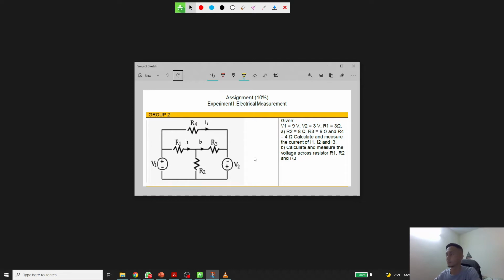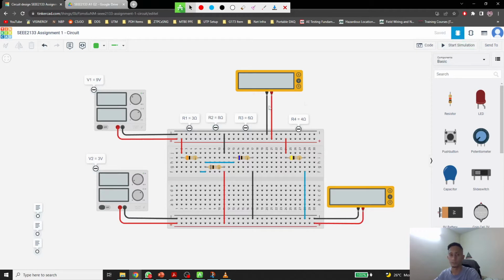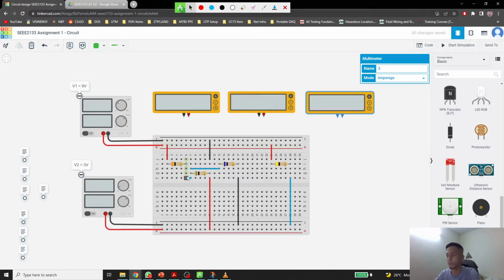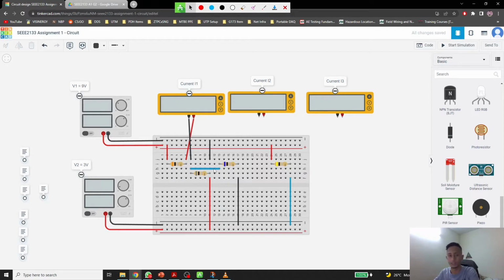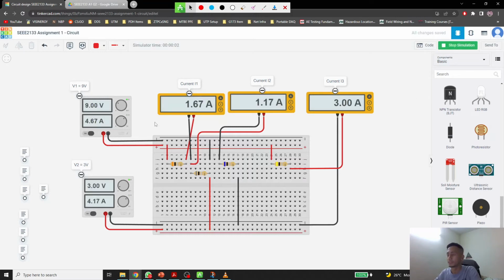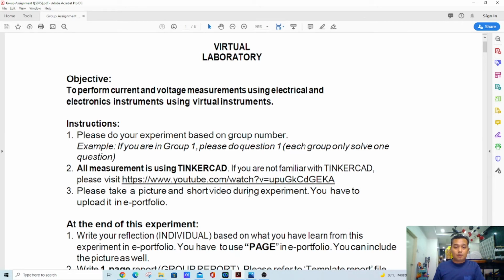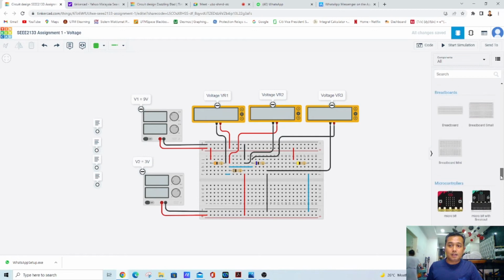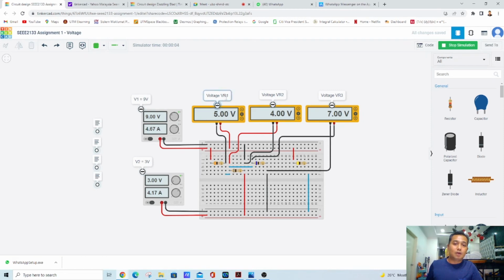SEEE 2133 Assignment (Group 2)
SEEE 2133 (session 21/22-2)